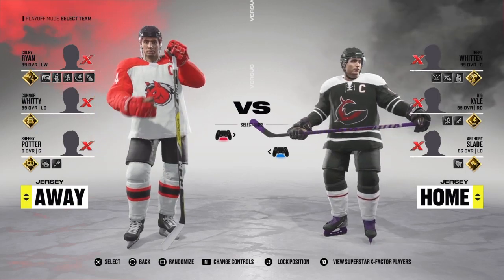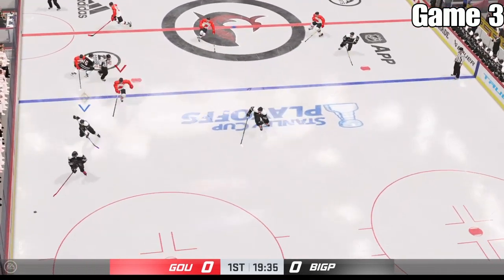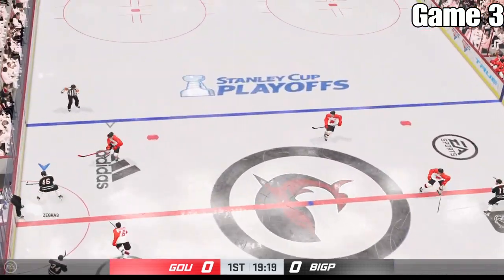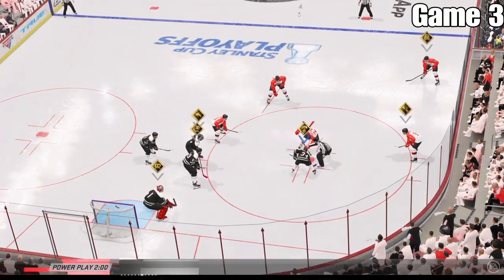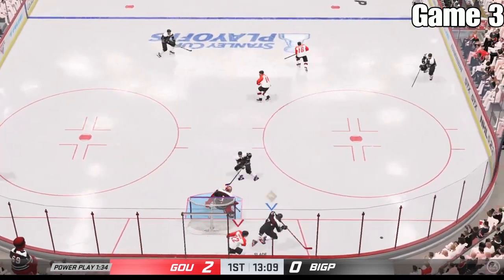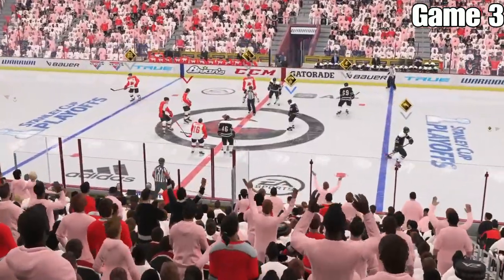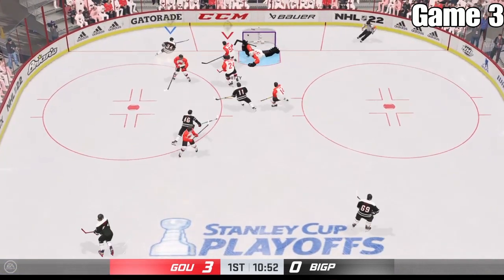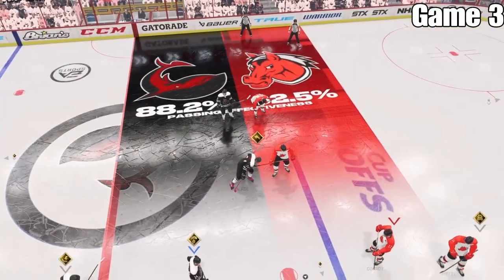NHL 22 PPHL Goulds Pacers VS St John's Potters Round 1 Game 3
Whoever Wins Moves On